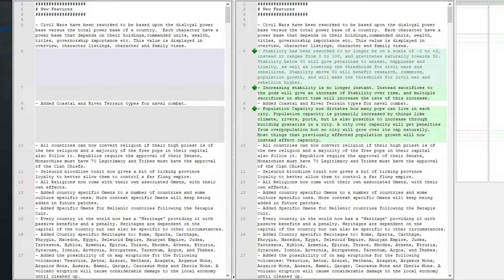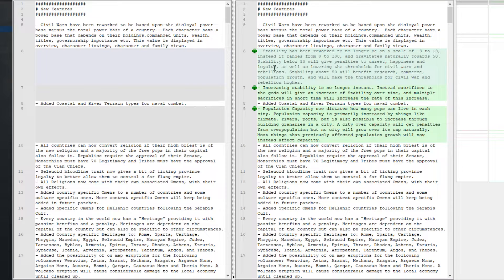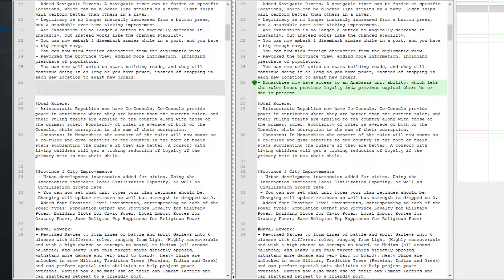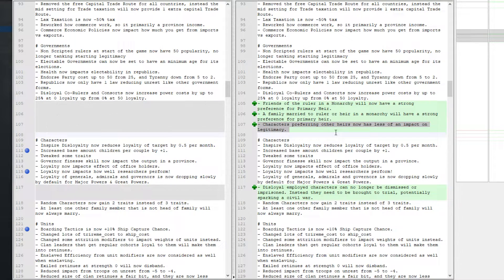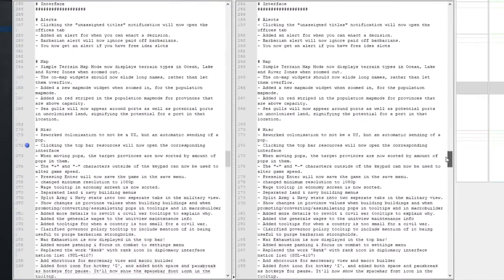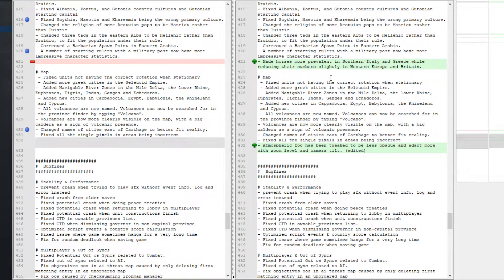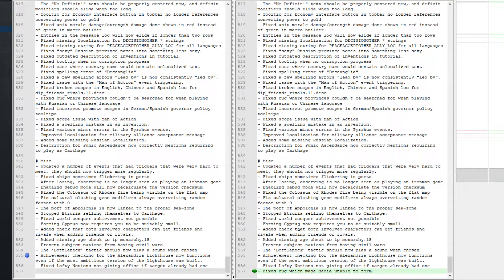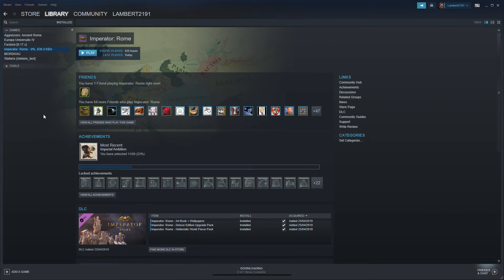Imperator: Rome - Pompey Patch Beta released! You can play it right now! Also edits to the changelog